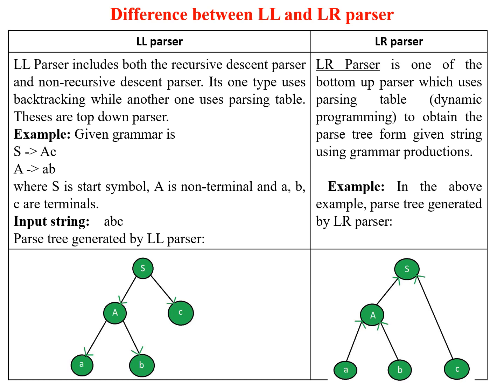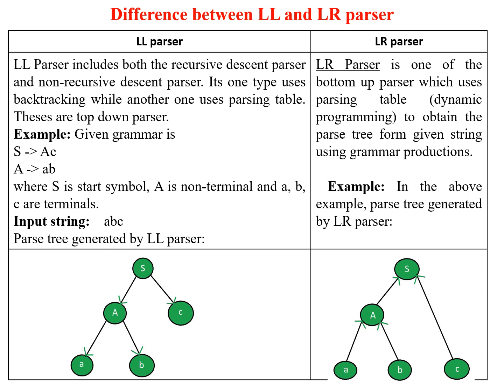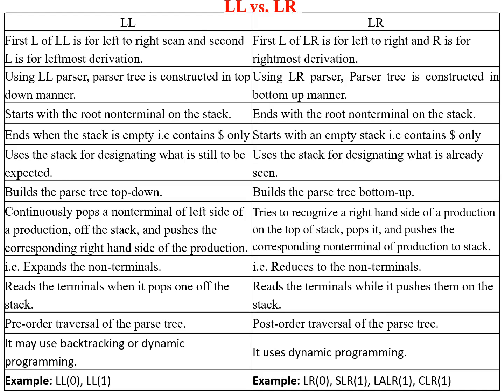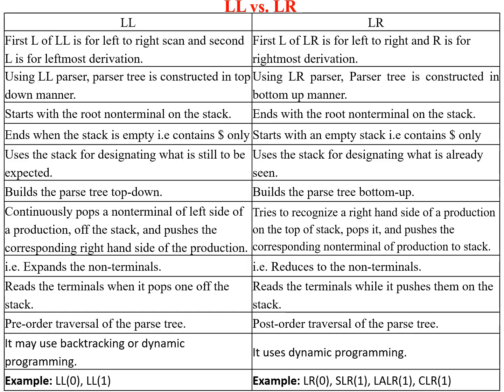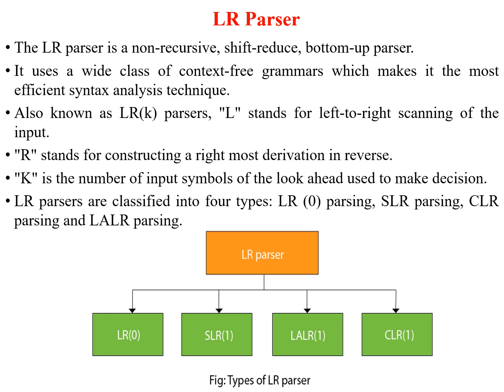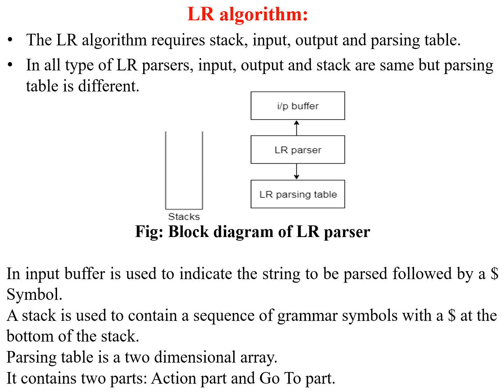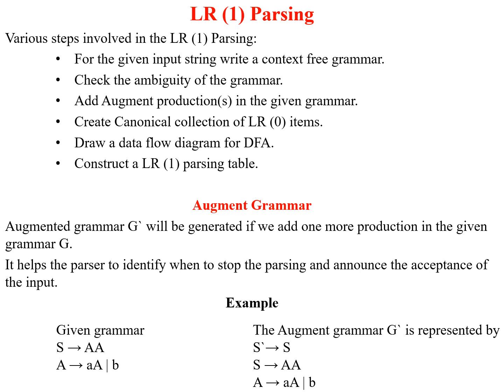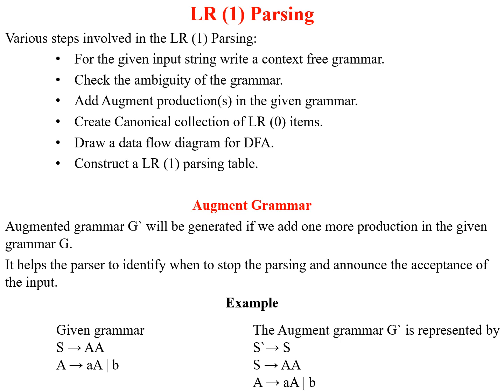PVRamanaMurthy - Bottom up parsing LR Parsers introduction and diff with LL Parsers